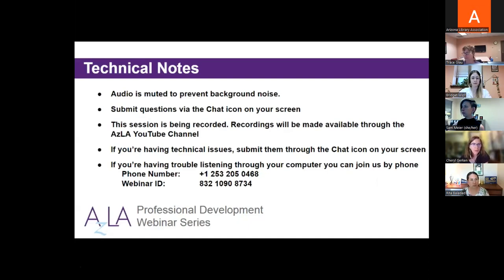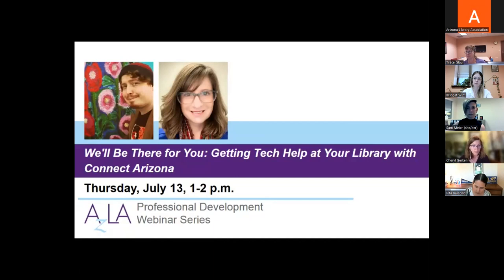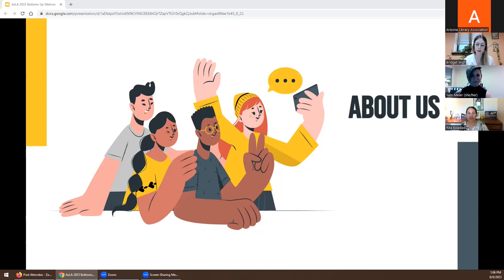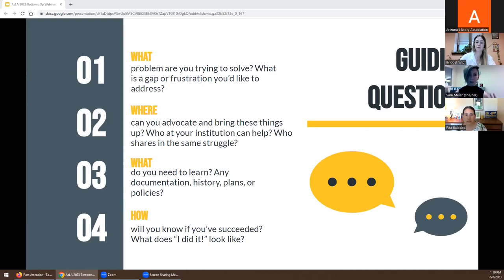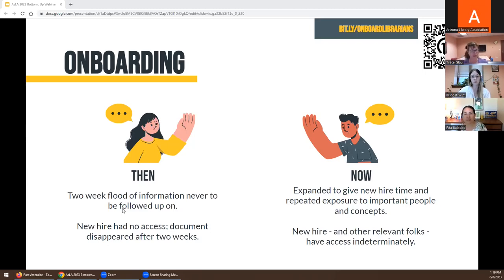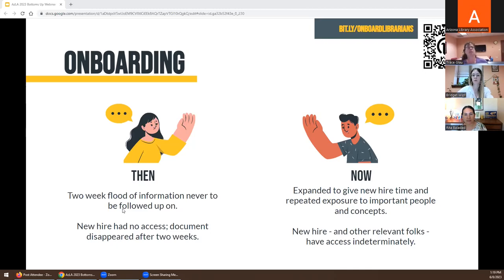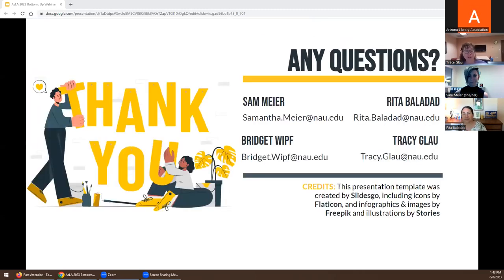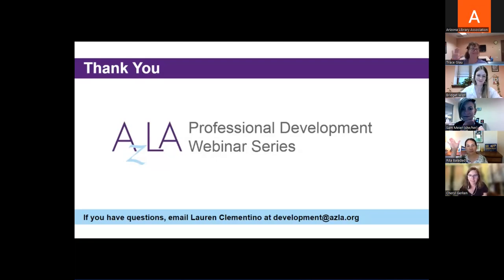Bottoms Up: How Early-Career Librarians & Archivists United to Empower Each Other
Finding your way in a new job can be difficult, especially when you’re confronted with brand-new requirements to move up in rank. In this interactive webinar, Rita Baladad, Trace Glau, Sam Meiers, and Bridget Wipf, librarians and archivists from Northern Arizona University’s Cline Library, share their woes and wins advocating for early career professional support. Staff members from disparate departments banded together to collectively figure out how best to approach an overwhelming promotion process. Under the banner of the newly formalized Committee for New Academic Professionals (CNAPS), the presenters overcame these challenges by inspiring each other to lead change from the bottom up and create a path for mentoring and advocacy for current and future library workers. Participants will leave the session ready to be changemakers empowered to lead, regardless of their role or rank.